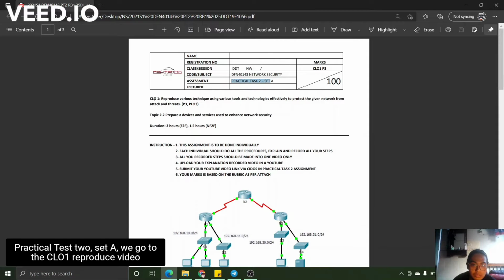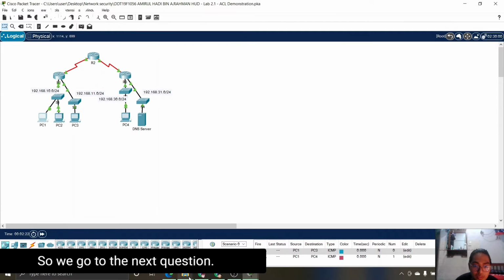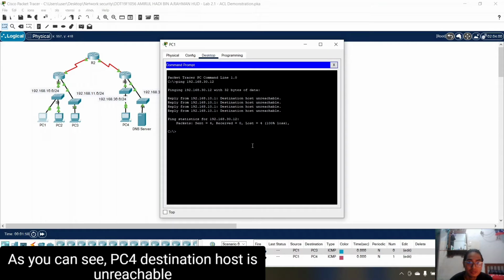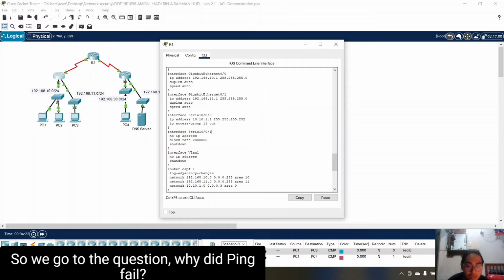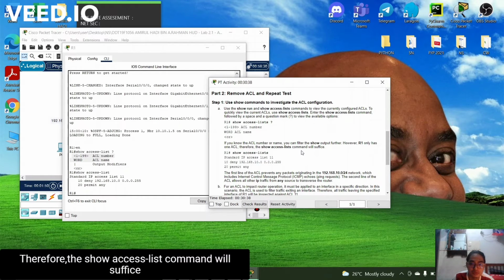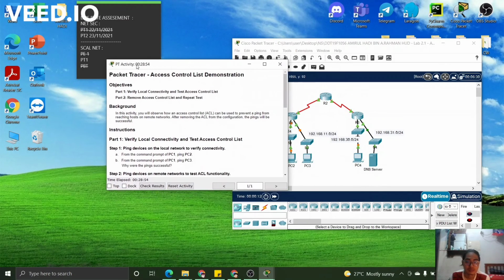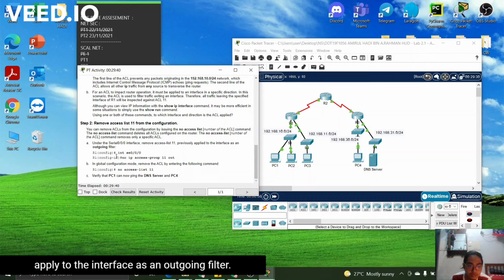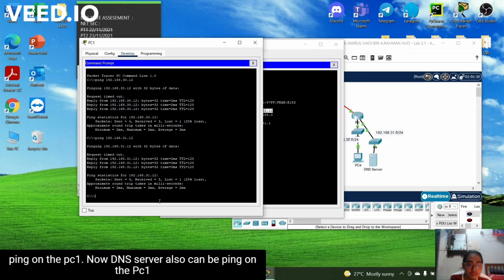PT2 Demo1 25DDT19F1056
0:00 - Intro
0:53 - Part 1
3:21 - Part 2
6:42 - Part 3
10:19 - Part 4